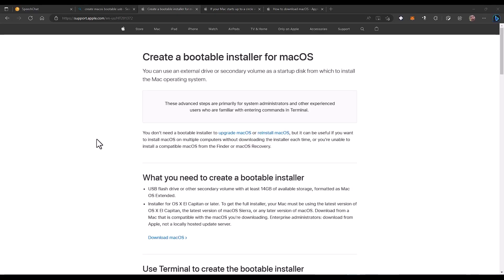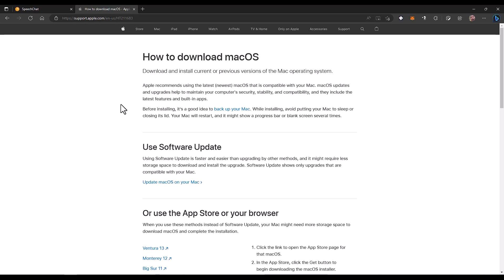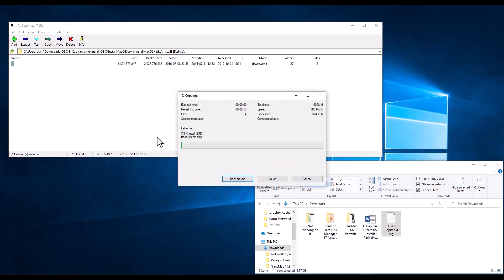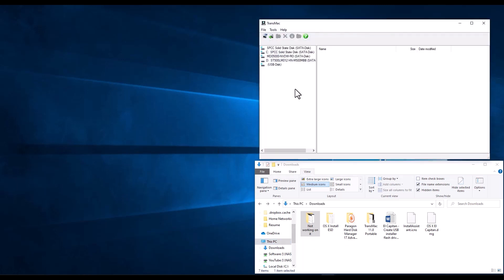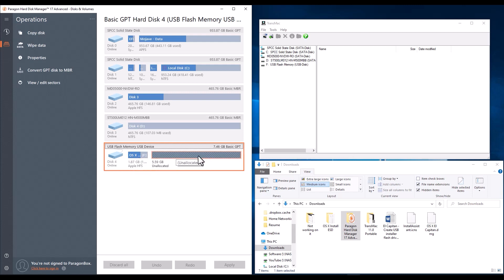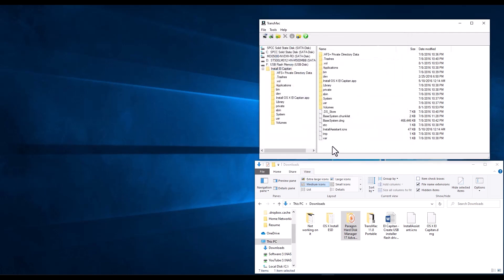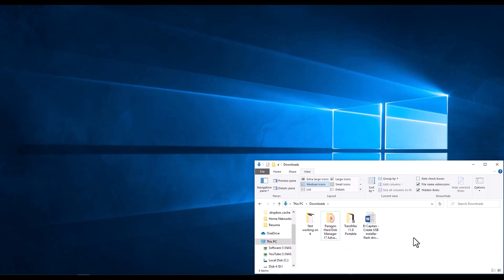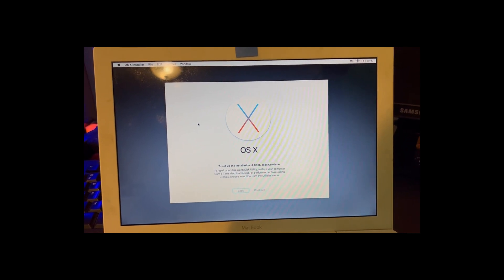Creating a MacOS USB Installer using Windows - Solving the circle boot symbol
How to install MacOS from a USB when you have a new Hard Disk.

How to solve the problem while booting from a USB drive that gives you the circle (unallowed).

Timecodes
0:00 - Intro
0:05 - The Problem
2:42 - Download the Operating System files
3:42 - What we need
4:18 - Extract the system files using 7zip
7:04 - Preparing the USB Drive
10:11 - Expanding the partition in the USB Drive
12:00 - Fixing the file structure in the USB
16:14 - Running the installation